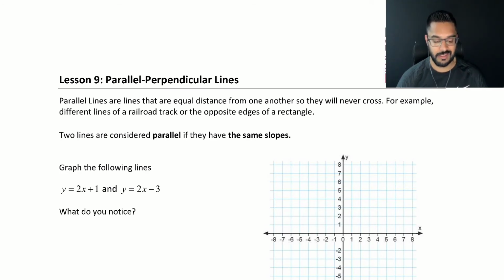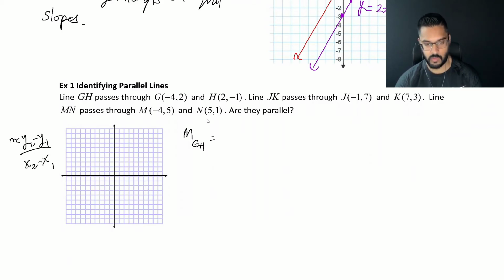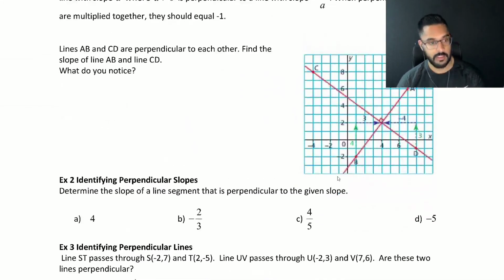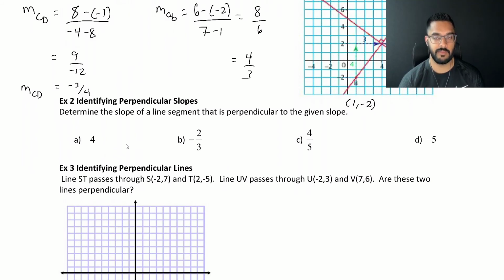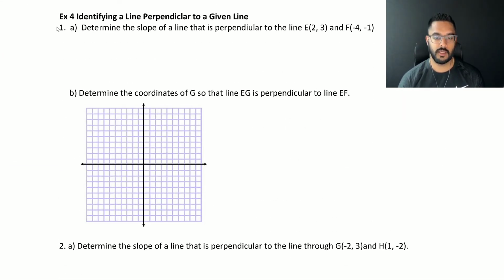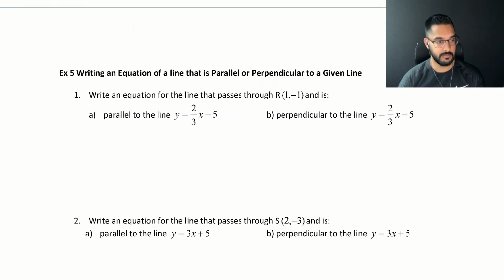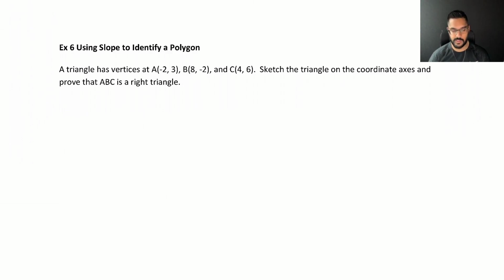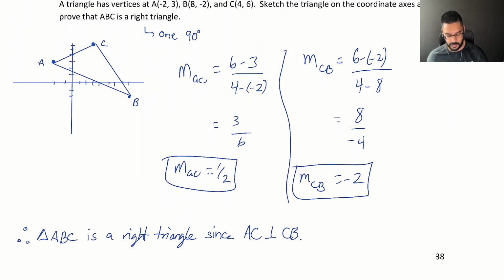Lesson 9 Parallel and Perpendicular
Do they cross? Do they cross at a right angle? All of your questions will be answered here!